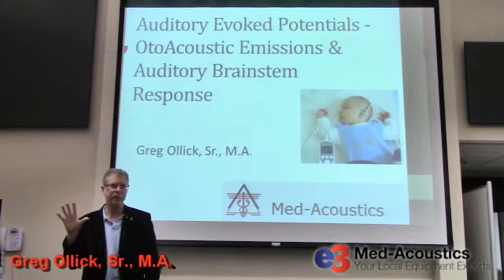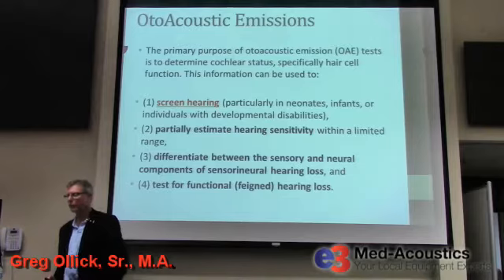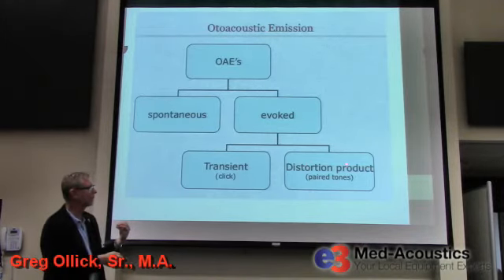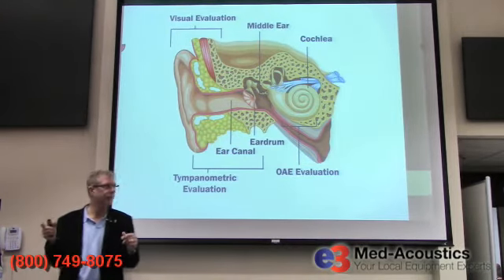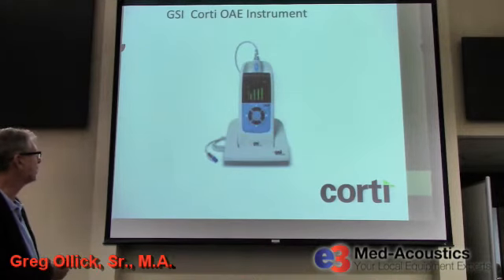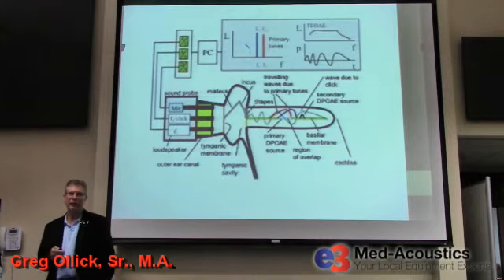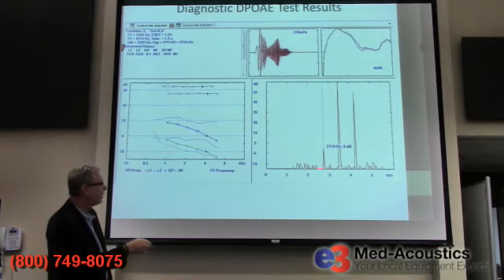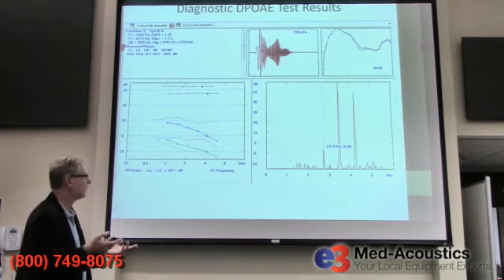Auditory Evoked Potentials - OtoAcoustic Emissions (OAE)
Greg Ollick, Sr., M.A. speaks to group of speech pathology students at the University of West Georgia on the topic of Auditory Evoked Potentials - OtoAcoustic Emissions (OAE).